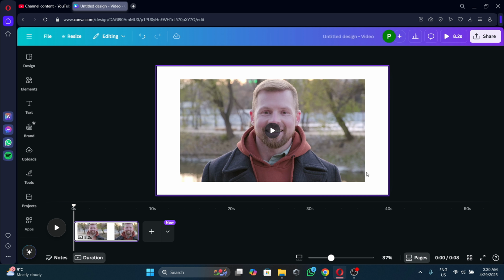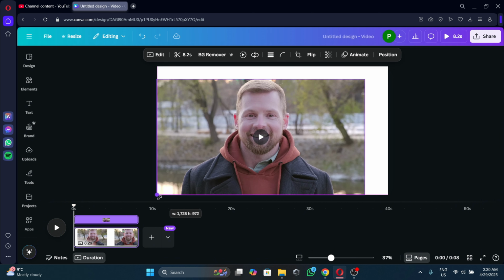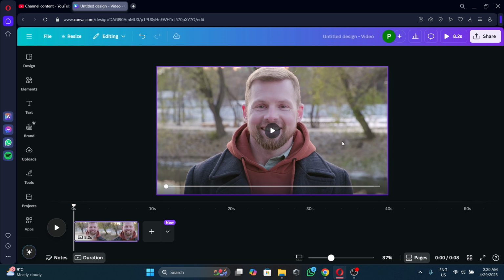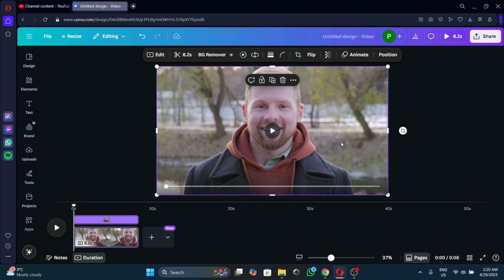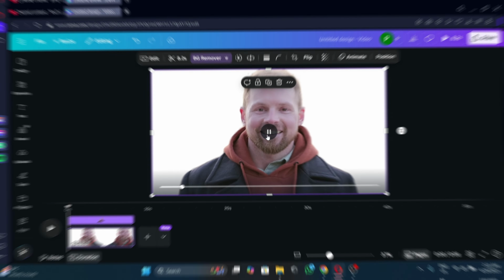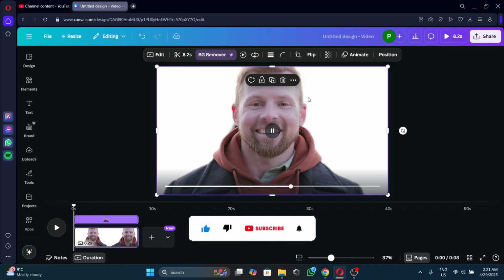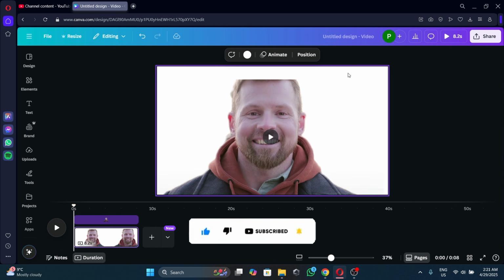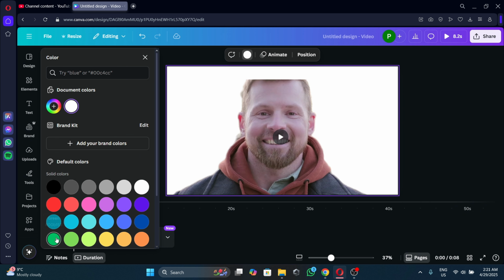How to Turn Any Video into a Green Screen in Canva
Want to turn a regular video into a green screen in Canva? In this step-by-step tutorial, I’ll show you how to remove the background and add a green screen for creative edits and overlays.